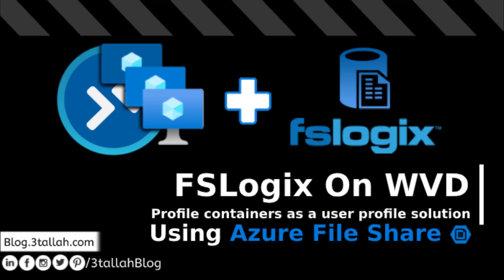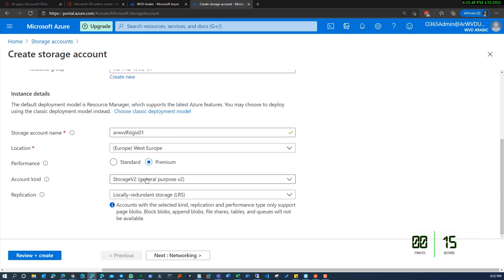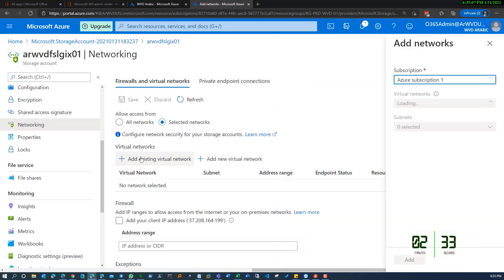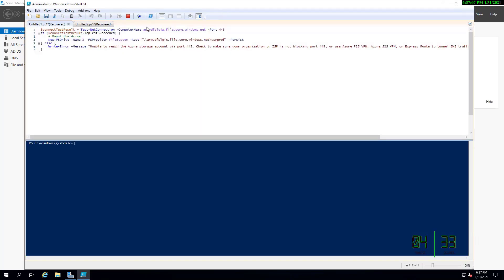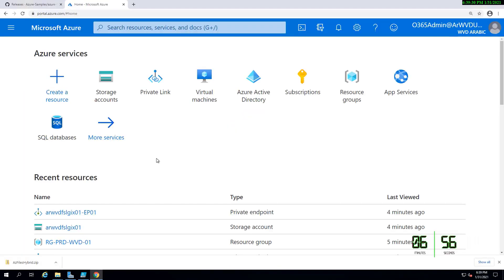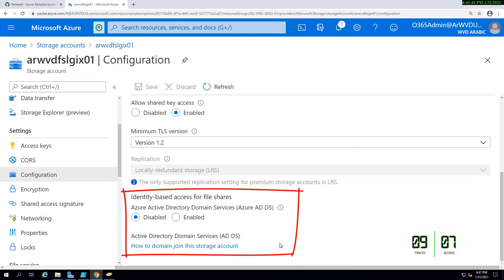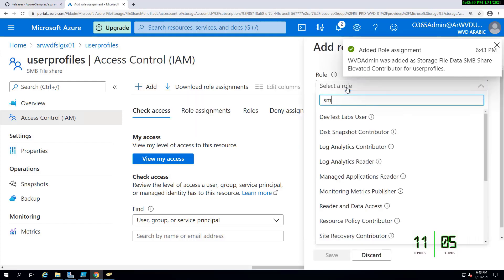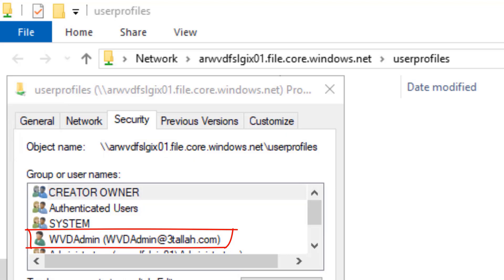How to Create a File Share with NTFS Permissions Using Azure File Storage in just a few minutes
Step-by-Step: How to Create a File Share with NTFS Permissions Using Microsoft Azure File Storage and active directory authentication in just a few minutes

If you are interested in Azure Virtual Desktop Course and Certification

This video covers:
00:11 Create an Azure file share
01:10 Create a Private Endpoint for file storage
00:59 Configuring Storage Account Networking and Firewall
02:20 Create A File Share with 100 GB Capacity
02:40 Enable AD authentication for your storage account
05:40 Configure share permissions and Configure NTFS permissions for the file share
06:20 Test secured SMB access with on-premises Windows AD Directory Services.